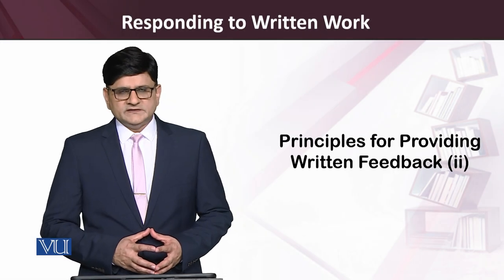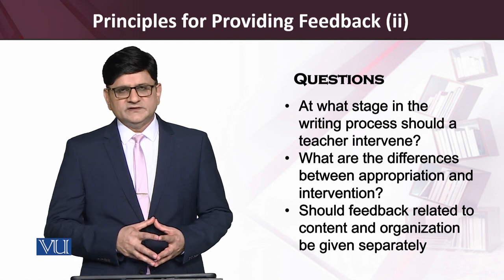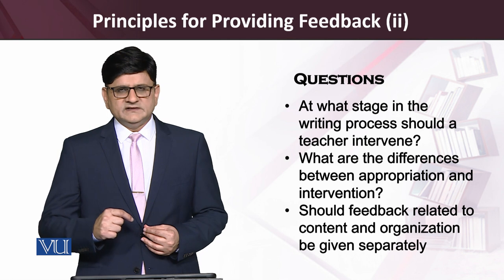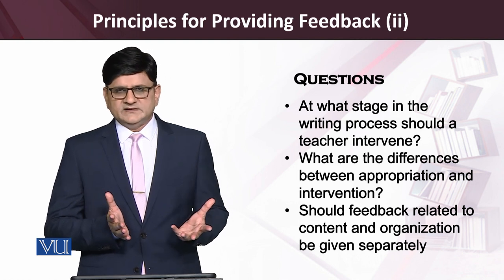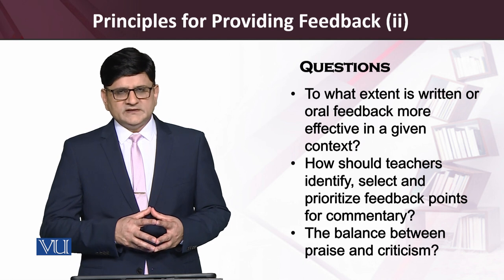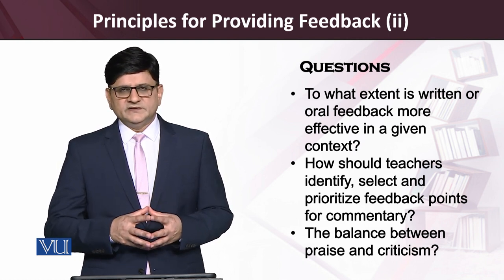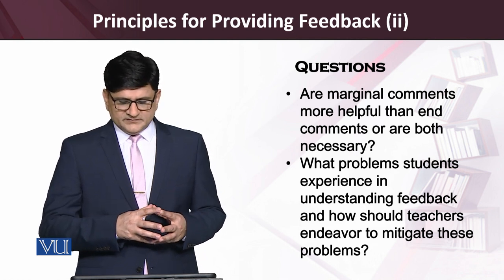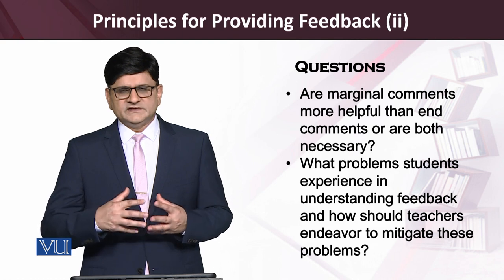Principles for Providing Written Feedback 2 | Teaching of Reading & Writing Skills | ENG515_Topic233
Topic233: Principles for Providing Written Feedback (2),
By Dr. Saqib Goraya